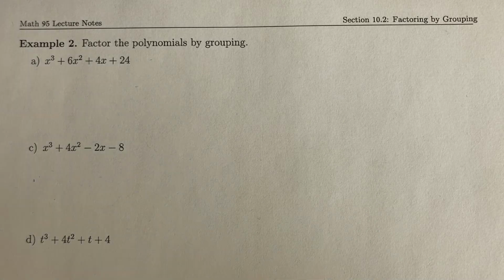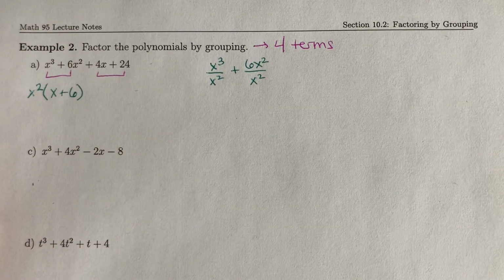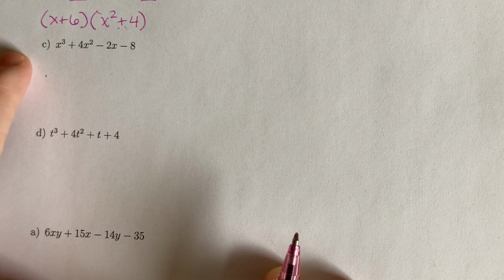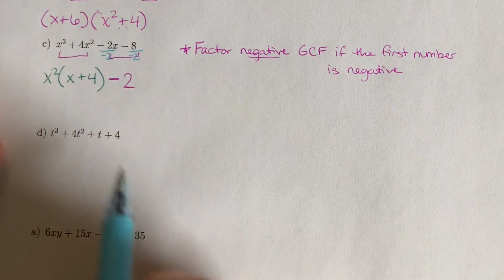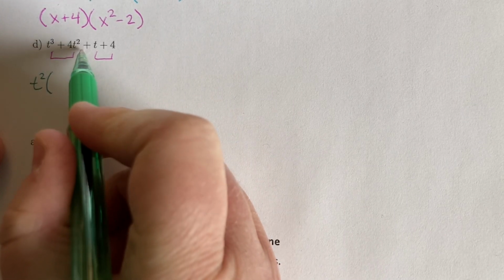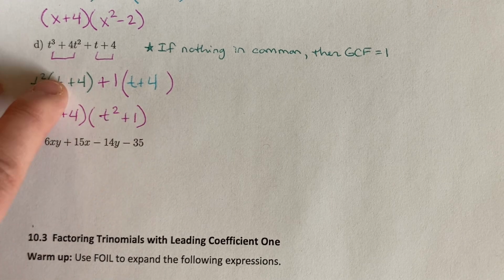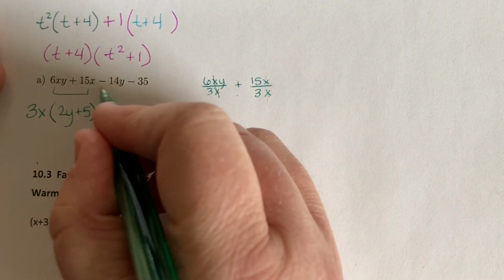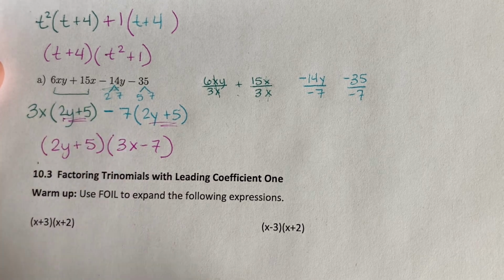10.2 Factoring by Grouping Part 2